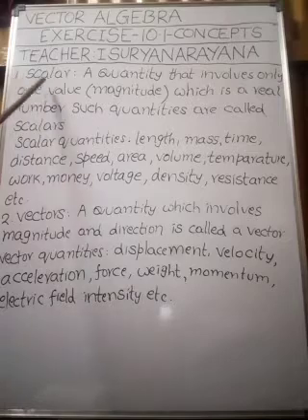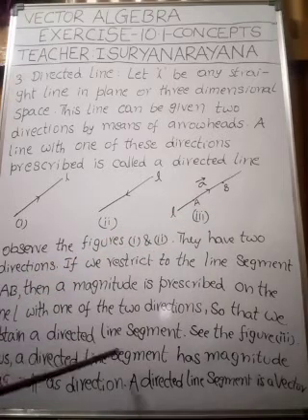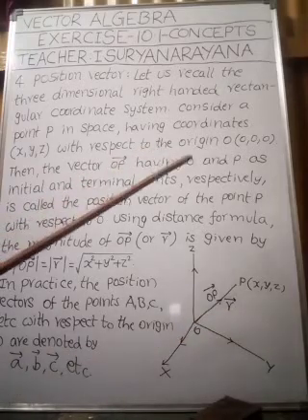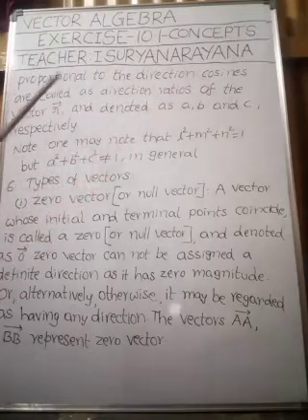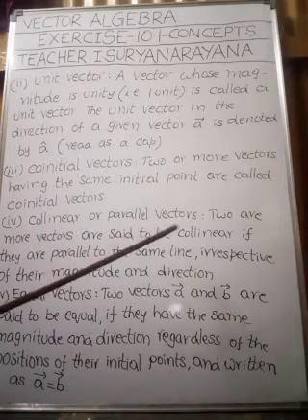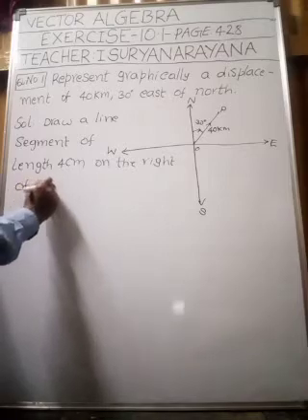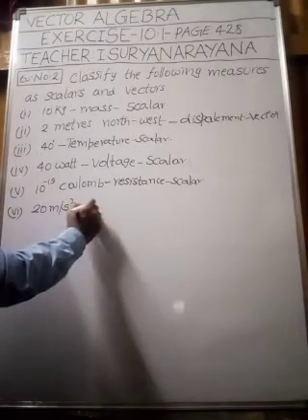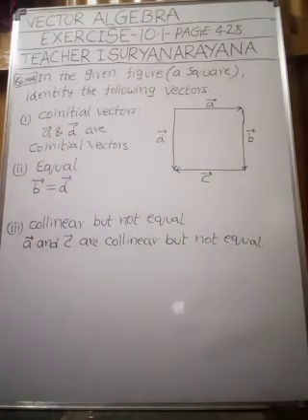12th - Ex - 10.1 - Concepts and Q. Nos. 1, 2, 3 & 4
12th - Ex - 10.1 - Concepts and Q. Nos. 1, 2, 3 & 4